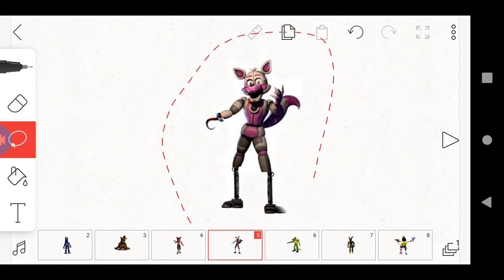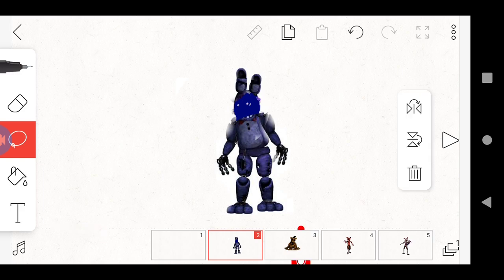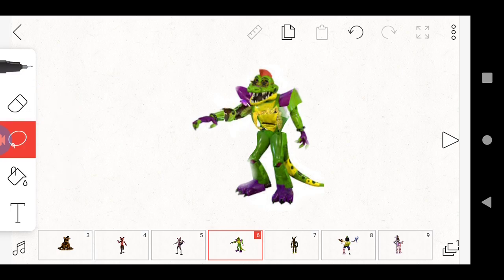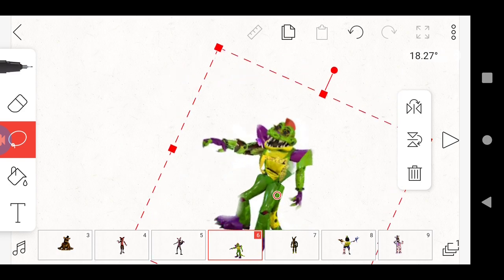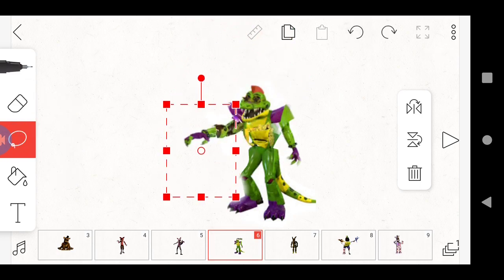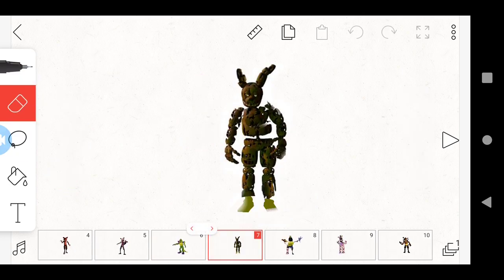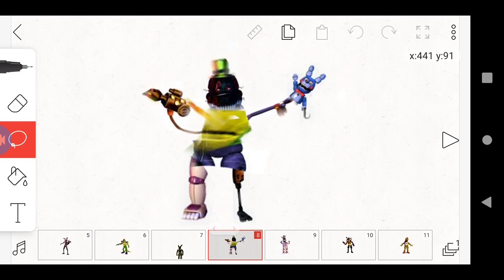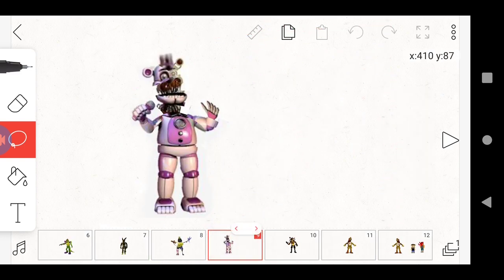fixing characters pt2